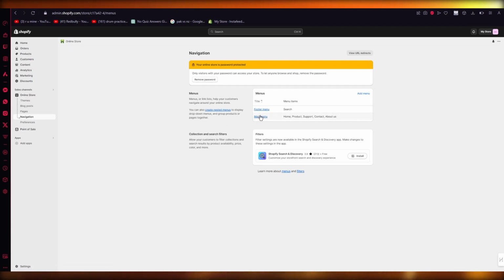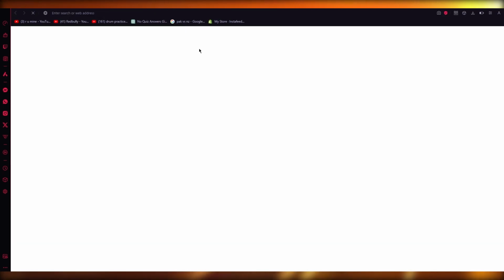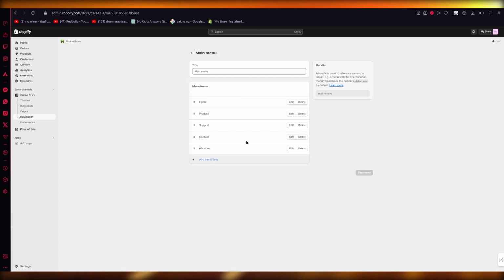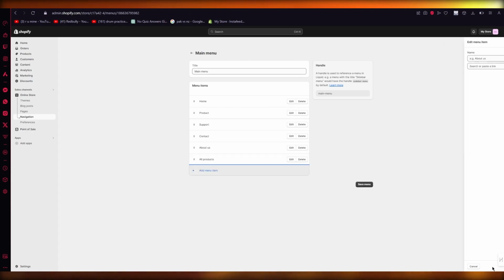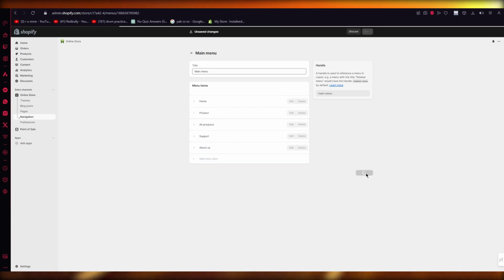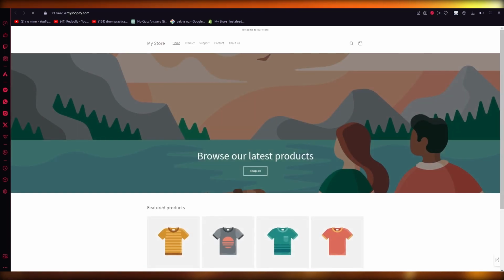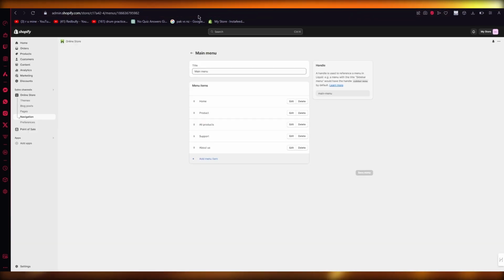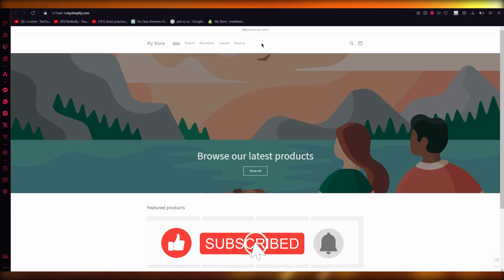How to Add Navigation Bar on Shopify 🟢 Tutorial for Beginners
Elevate Your Shopify Store with a User-Friendly Navigation Bar

Master the art of Shopify navigation and transform your online store into a user-friendly haven. This comprehensive guide will walk you through the entire process of setting up a navigation bar that seamlessly guides your customers to their desired products.

Key takeaways:

- Understand the fundamentals of Shopify navigation
- Create a navigation menu that aligns with your store's branding
- Structure your navigation for an effortless user experience
-Incorporate drop-down menus for enhanced organization
- Optimize your navigation bar for mobile devices